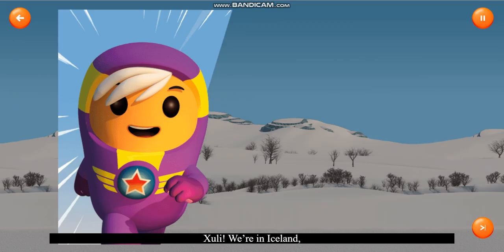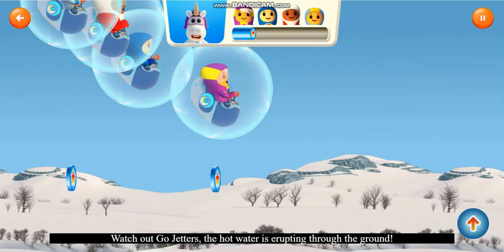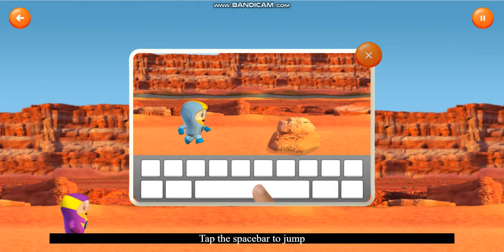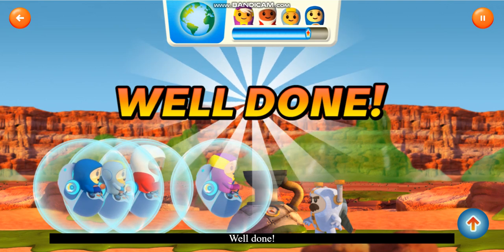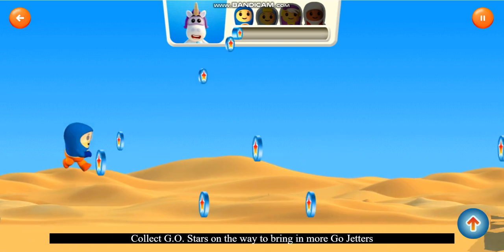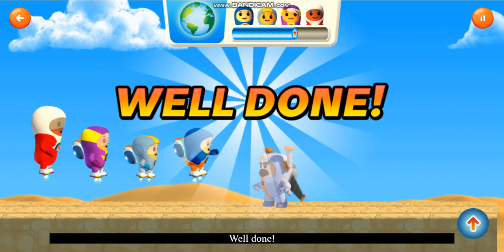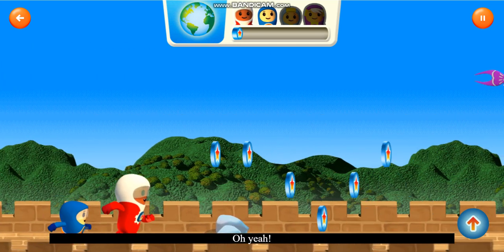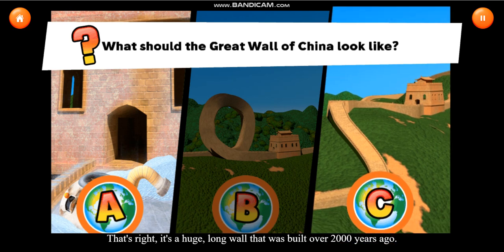Enoch Plays Go Jetters Global Glitch